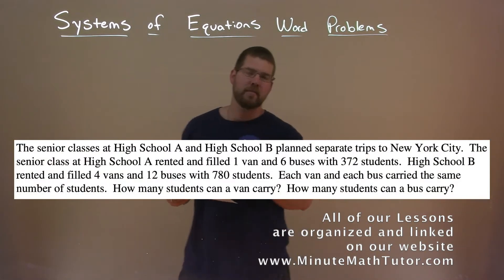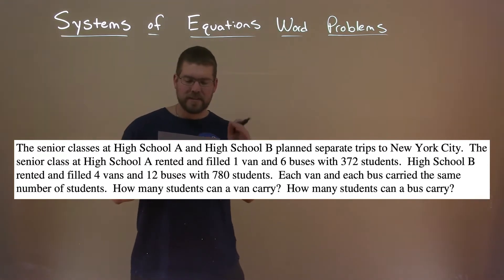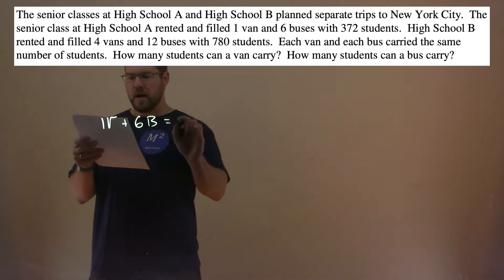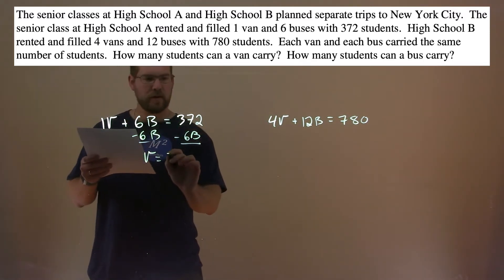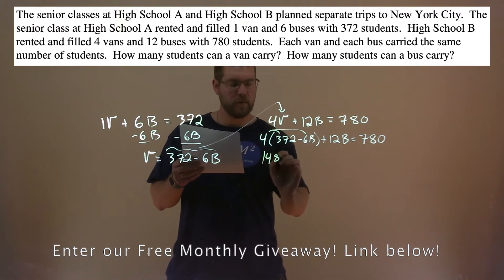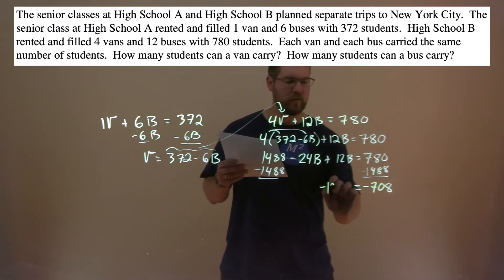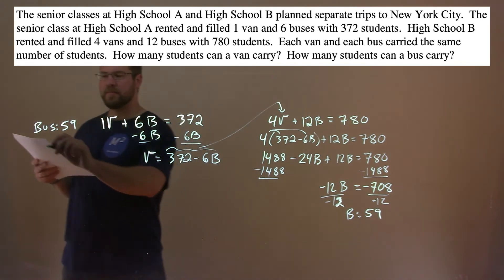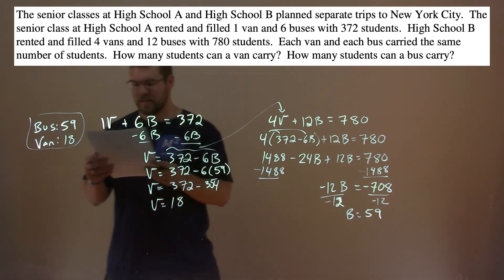The senior classes at High School A and High School B planned separate trips to New York City...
The senior classes at High School A and High School B planned separate trips to New York City. The senior class at High School A rented and filled 1 van and 6 buses with 372 students. High School B rented and filled 4 vans and 12 buses with 780 students. Each van and each bus carried the same number of students. How many students can a van carry? How many students can a bus carry? In this free online math video lesson on Systems of Equations Word Problems we solve a Word Problem by creating a system of equations from the given word problem find the answer.